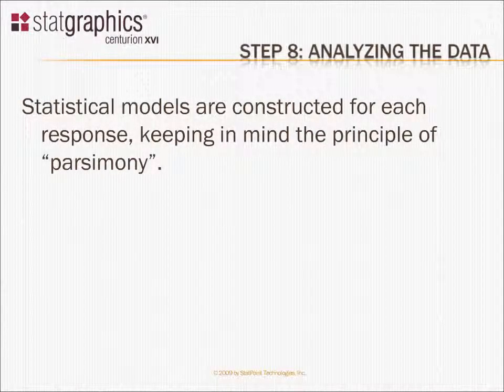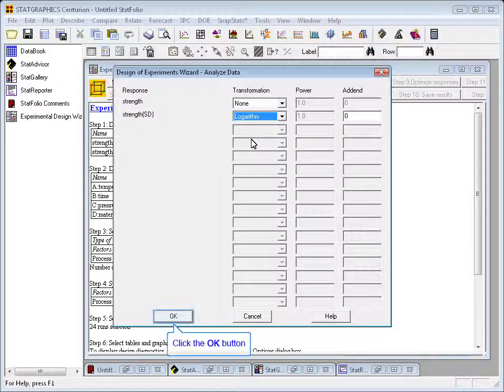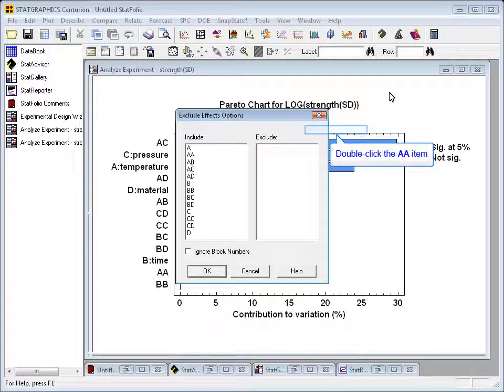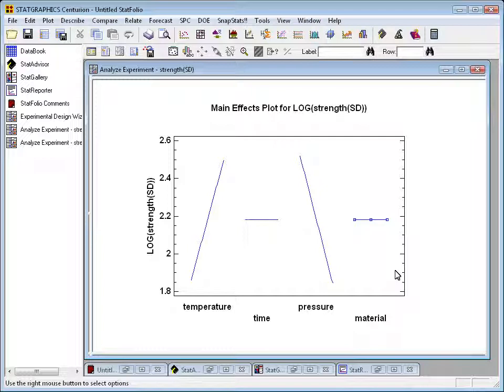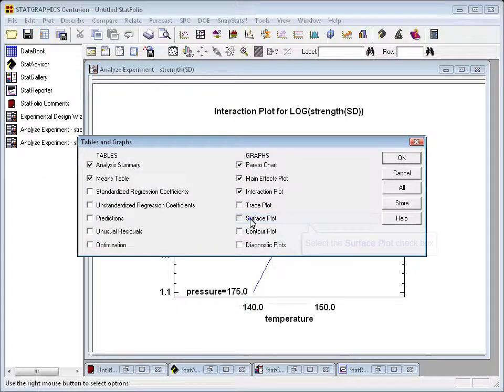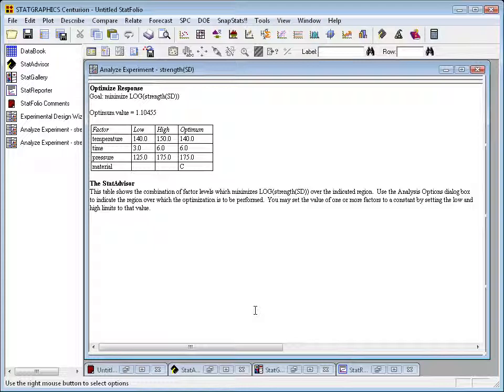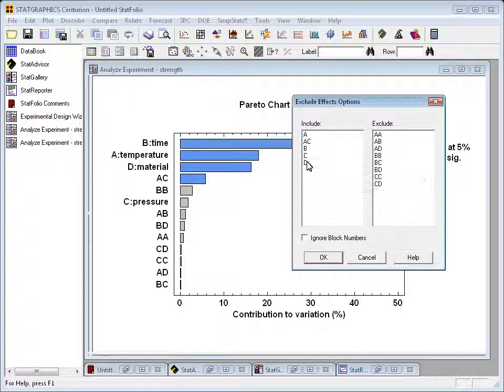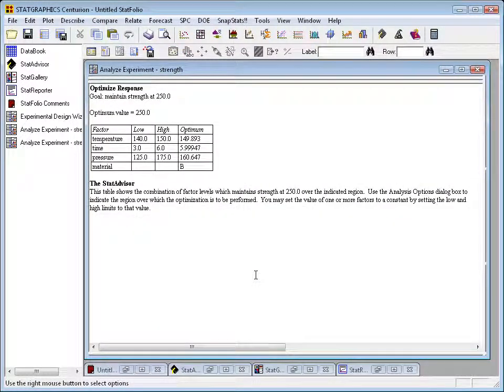Statgraphics DOE Step 8 - Analyzing the Data using the DOE Wizard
Statgraphics:  Analyzing the Data using the DOE Wizard